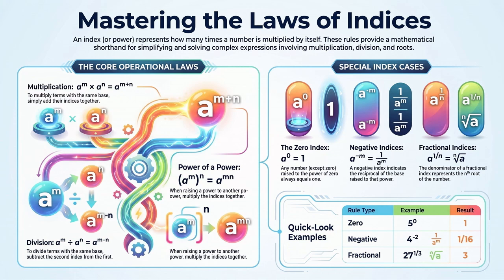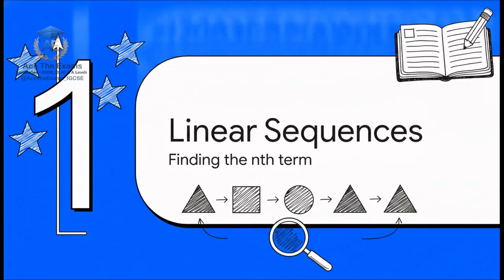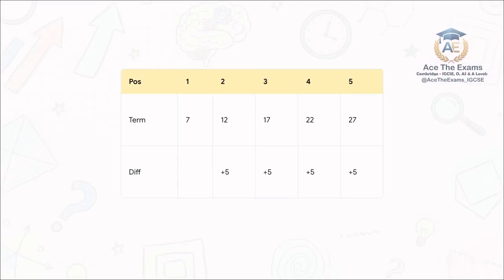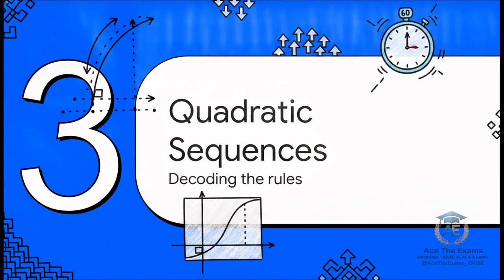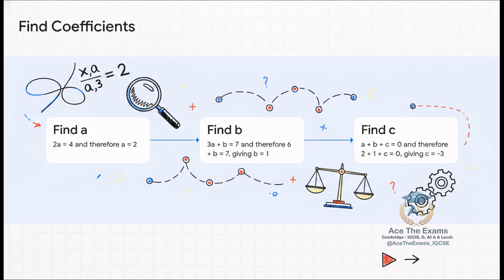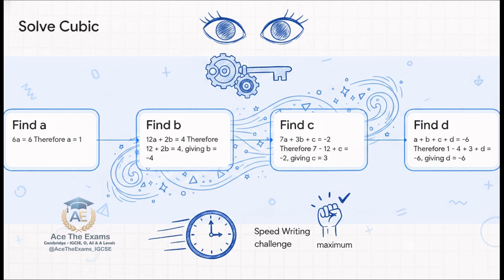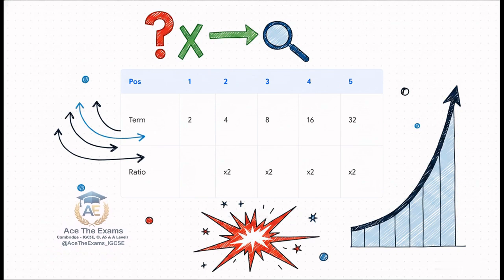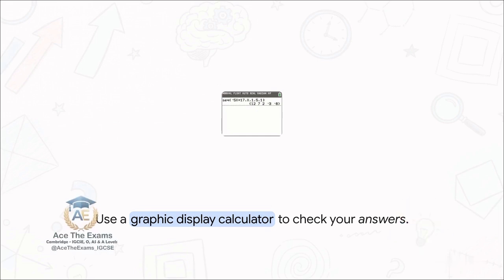Sequences - Cambridge Igcse International Igcse Mathematics 0580 | Ace The Exam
Sequences - Cambridge Igcse International Igcse Mathematics 0580 for Mathematics. This Ace The Exam lesson explains Sequences - Cambridge IGCSE International using exam-focused revision, questions, past-paper practice, mark-scheme understanding and common mistakes.

Primary search query: Sequences - Cambridge IGCSE International IGCSE Mathematics 0580
Related searches: Sequences - Cambridge IGCSE International Mathematics 0580 questions, Sequences - Cambridge IGCSE International 0580 past paper